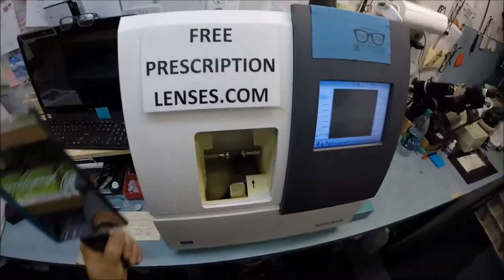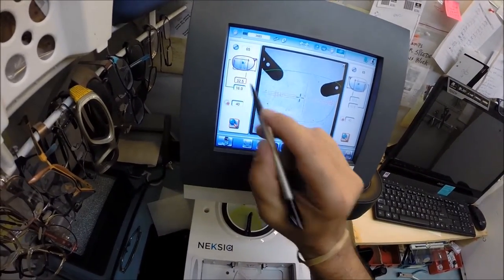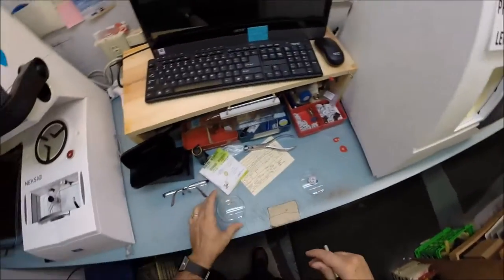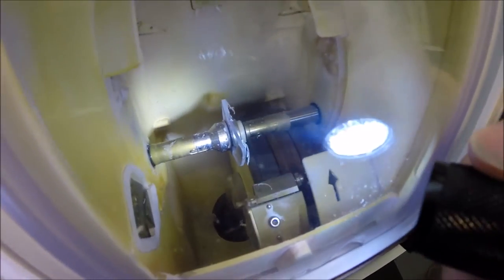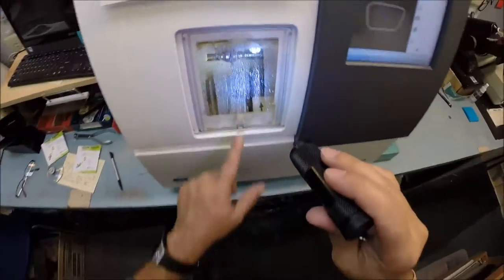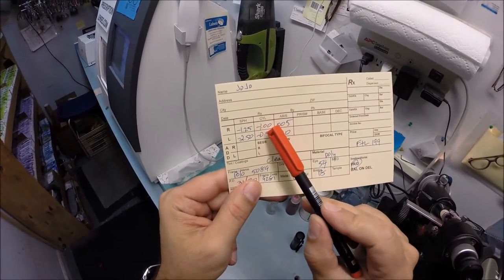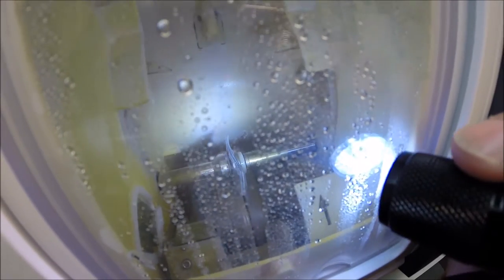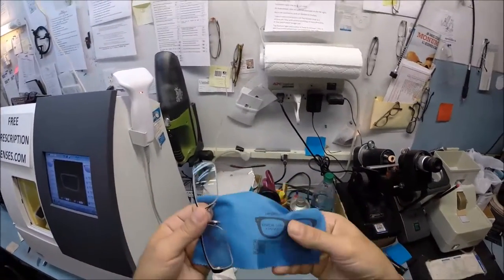JoJo's Polo 5089 with Free Rx Lenses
Watch as I cut free Rx lenses for JoJo's Polo 5089 size 54 color 9281 semi shiny black.